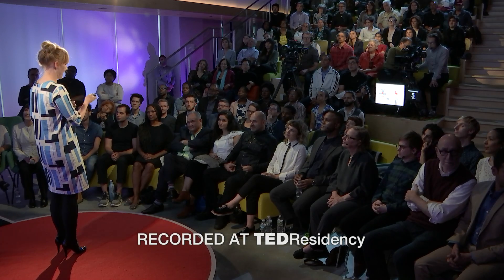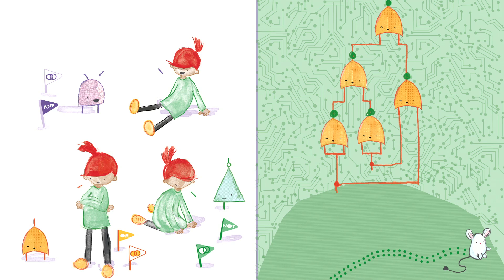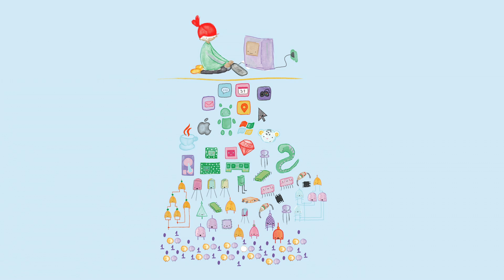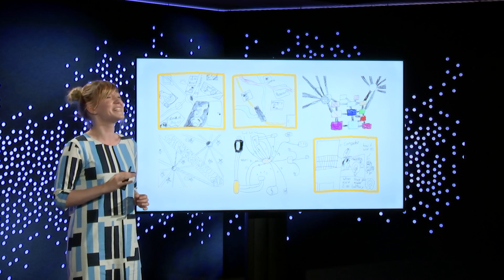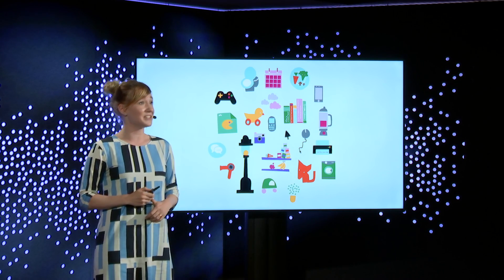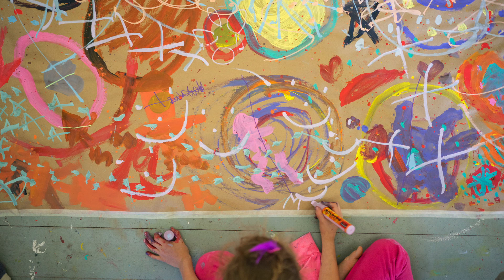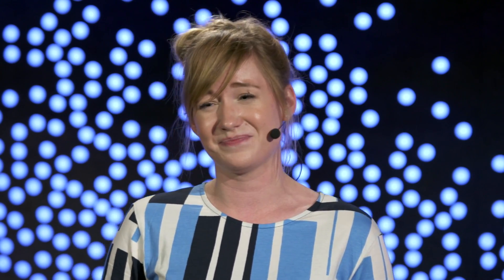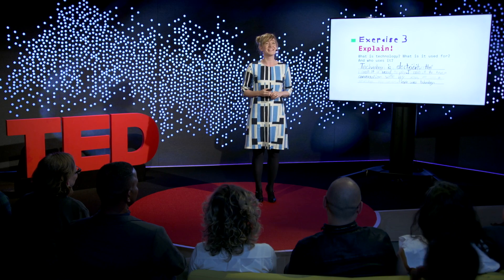Linda Liukas: Crawling into a computer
What if you could fall in love with a computer by falling inside of it? In this talk programer and children’s book author, Linda Liukas, explains how stories can help us understand the mechanics of a computer.    By giving each component a character we can better understand how each piece interacts with each other.

Linda Liukas is the founder of Hello Ruby, a platform that teaches computing and coding with whimsy and magic.